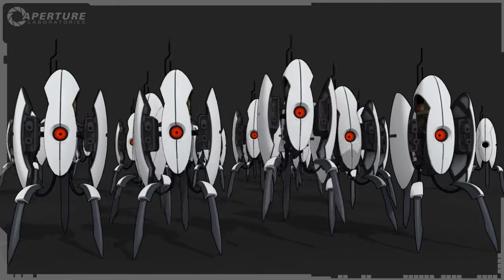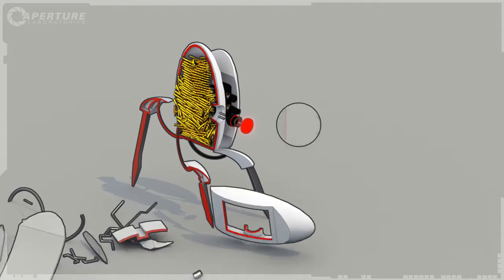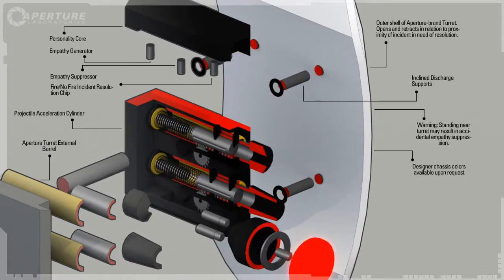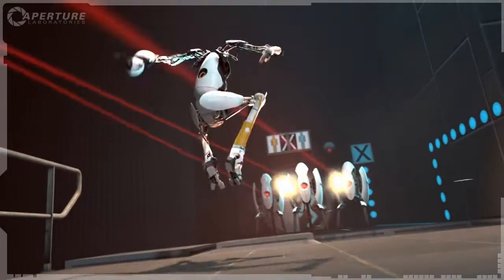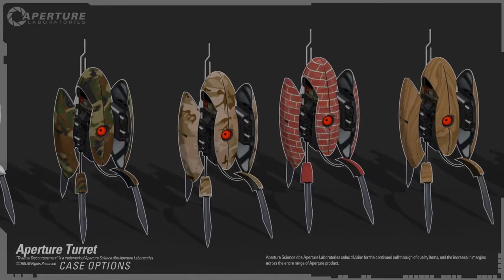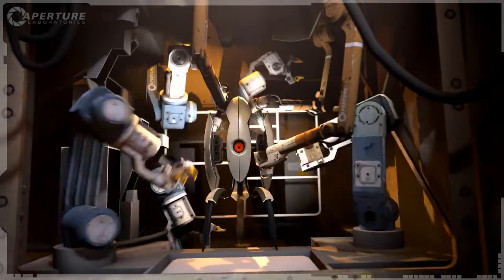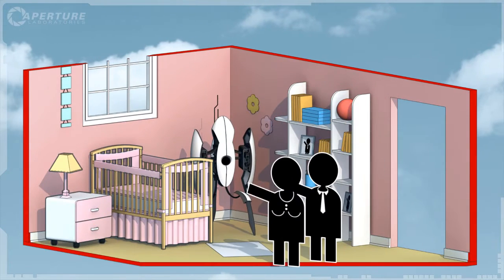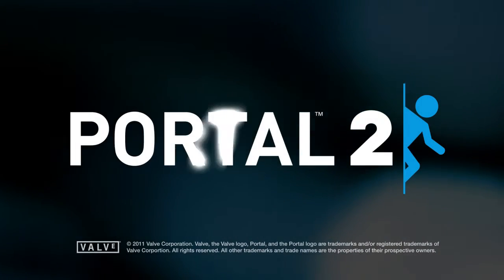Portal 2 Trailer - Turrets HD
for Portal 2 Game Requirements.